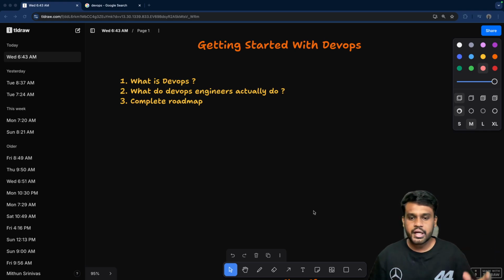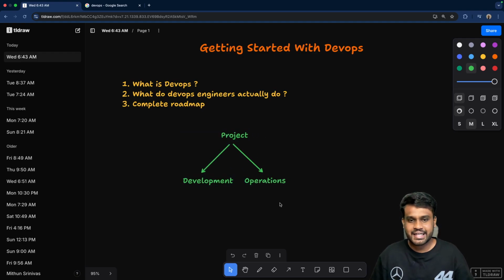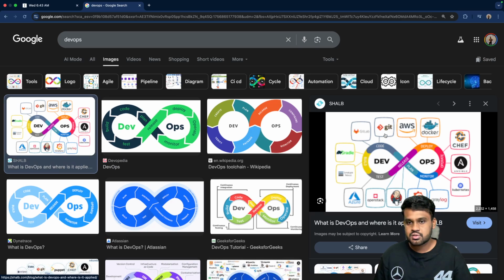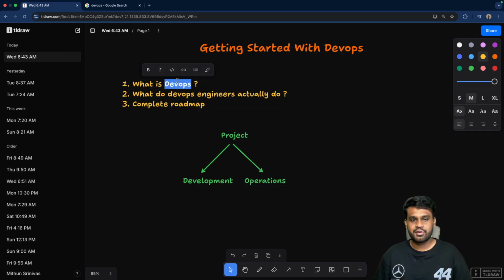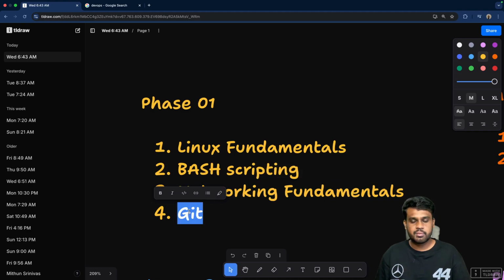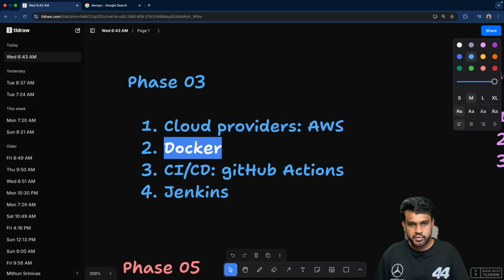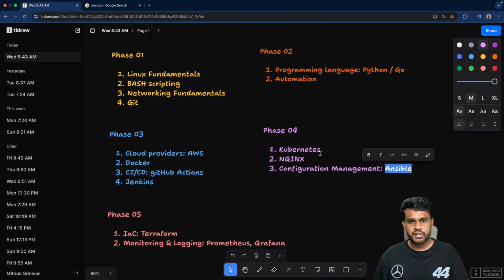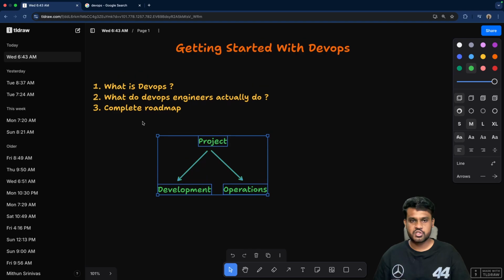What is DevOps? DevOps Explained | Complete Devops Roadmap | Devops Tools Explained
🚀 Want to become a DevOps Engineer but don’t know where to start? In this video, we break down what DevOps really is, what DevOps engineers actually do, and share a step-by-step roadmap to get started.

✅ You’ll learn:

1. What is DevOps and why it matters
2. The role of a DevOps engineer in real projects
3. The complete roadmap from basics to advanced tools

📌 DevOps Roadmap Covered:
Phase 01: Linux, BASH, Networking, Git
Phase 02: Programming (Python/Go), Automation
Phase 03: Cloud (AWS), Docker, CI/CD (GitHub Actions, Jenkins)
Phase 04: Kubernetes, NGINX, Ansible
Phase 05: Terraform, Monitoring & Logging (Prometheus, Grafana)

Whether you’re a beginner or switching careers, this guide will give you the clarity and direction you need to kickstart your DevOps journey in 2025.

🔥 Stay till the end for practical tips to learn faster and build real-world projects!